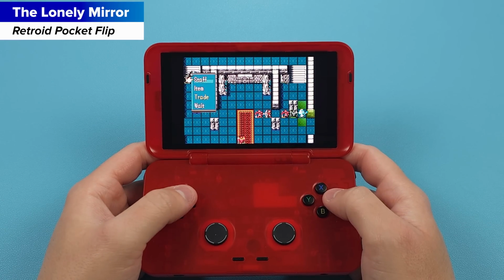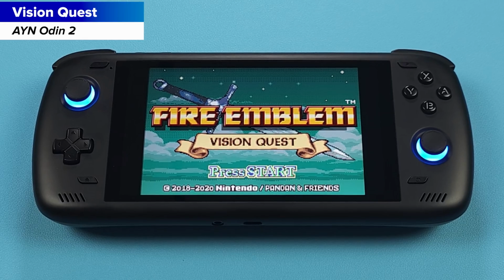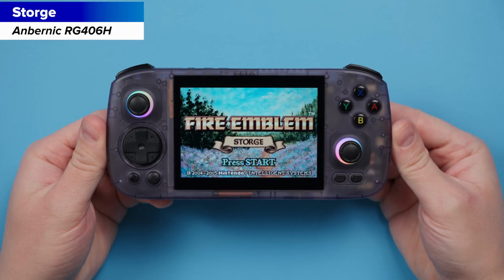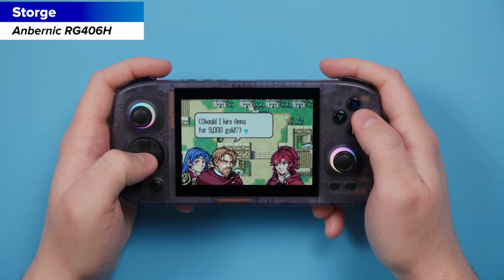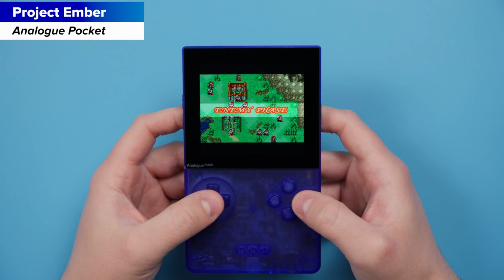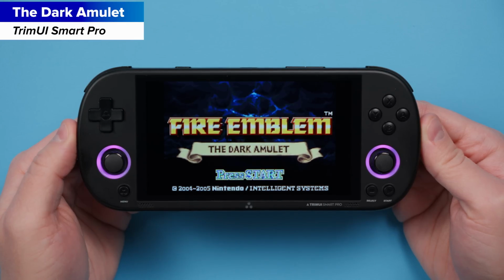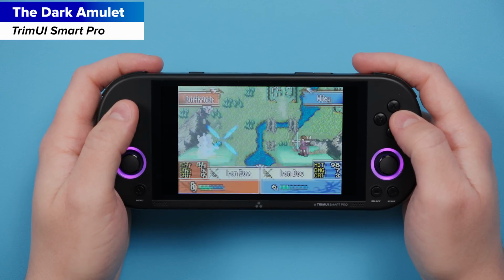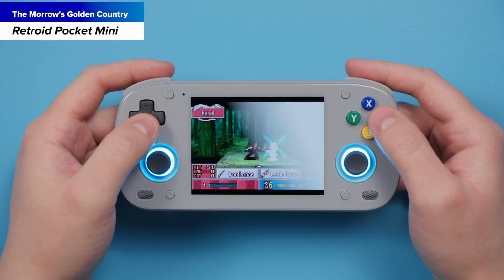Ten More Awesome Fire Emblem Romhacks For Your Retro Handhelds!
In this video, we go over ten more awesome Fire Emblem romhacks for your retro handhelds!

Timestamps
00:00 - Recap of last video
01:21 - Fire Emblem Iron Emblem
02:02 - Fire Emblem Andaron Saga
02:42 - Fire Emblem Storge
03:24 - Fire Emblem Project Ember
04:04 - Fire Emblem Dream of Five
04:42 - Fire Emblem Code of the Black Knights
05:22 - Fire Emblem The Dark Amulet
05:51 - Fire Emblem Cerulean Crescent
06:20 - Fire Emblem The Morrow's Golden Country
06:52 - Fire Emblem Drums of War
07:19 - Top 3